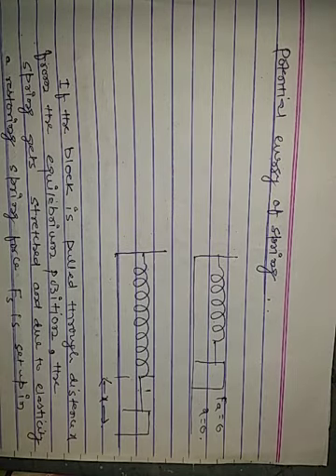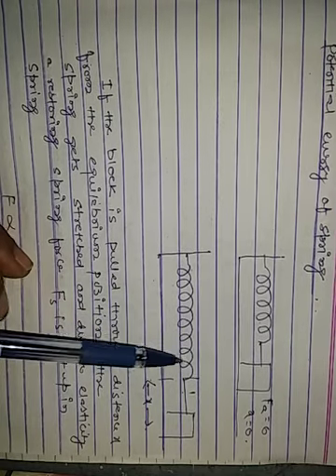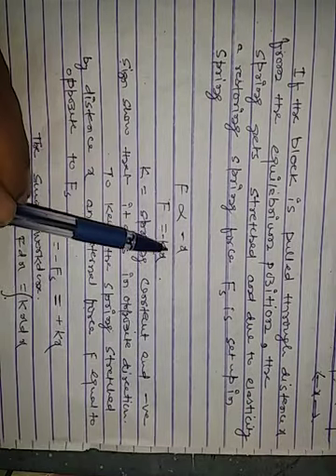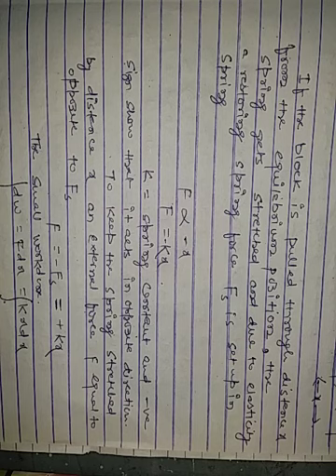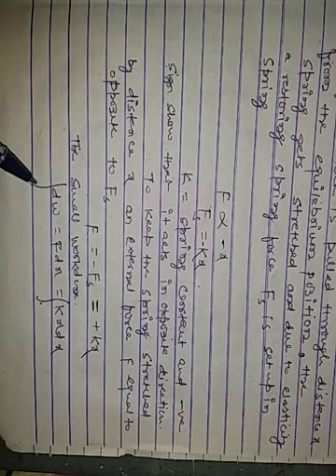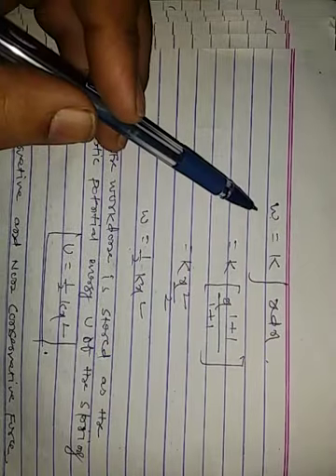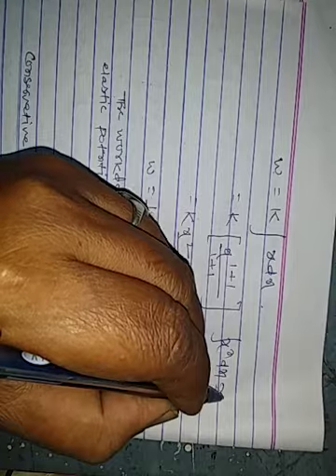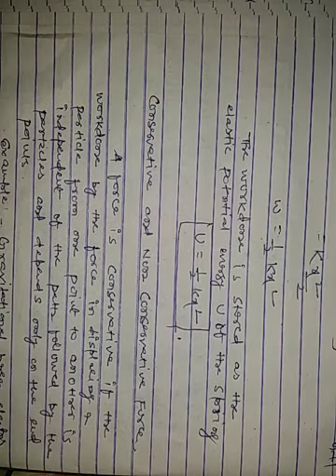class 11 Physics 3rd video on work by Rajeev sir